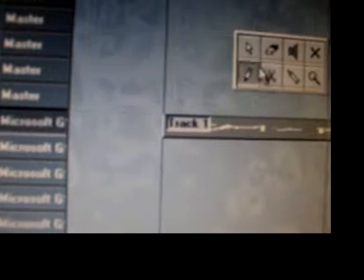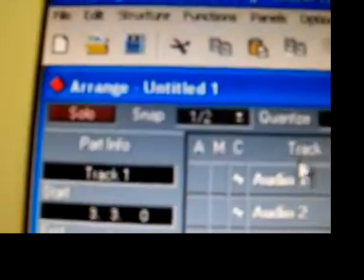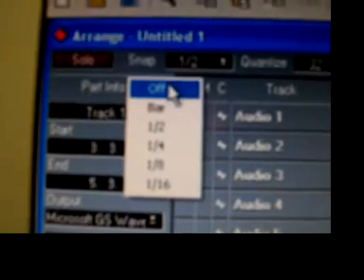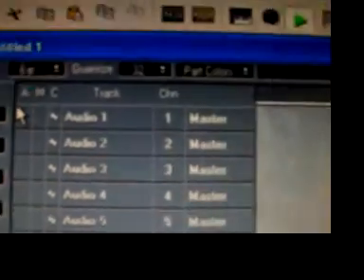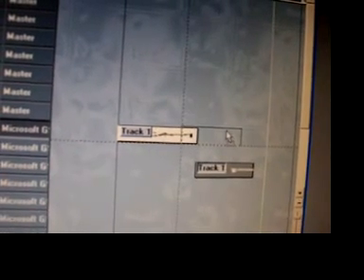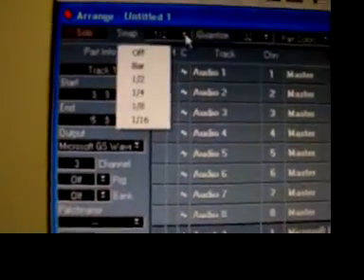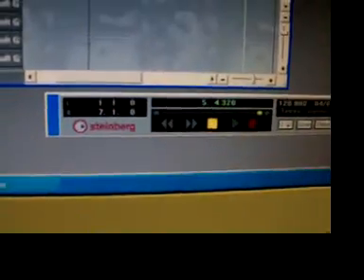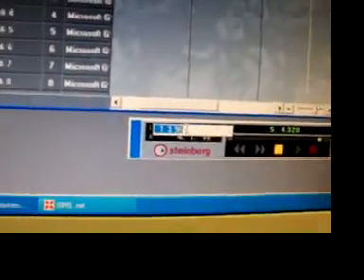Cubasis 4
Teacher demonstrates for Year 9 pupils